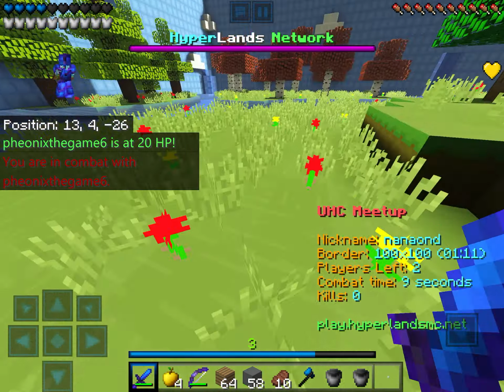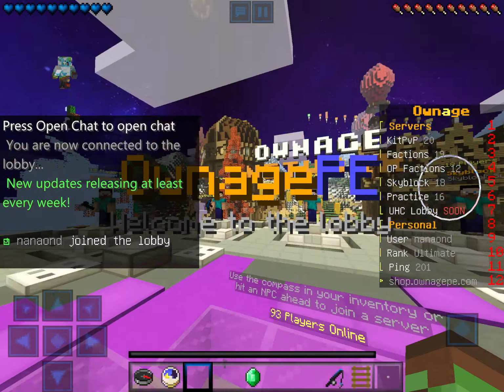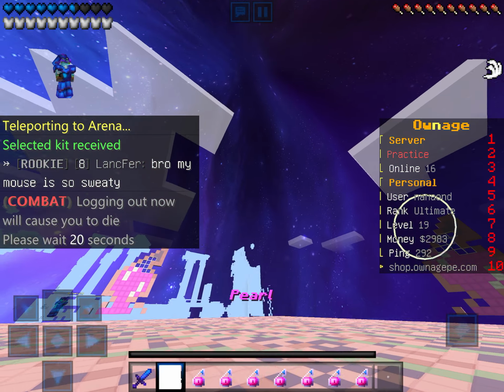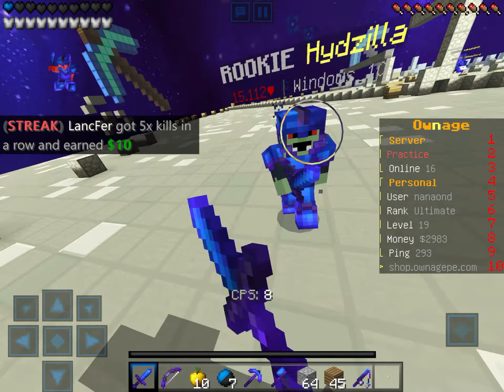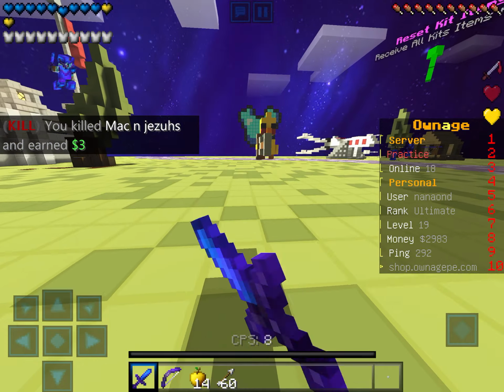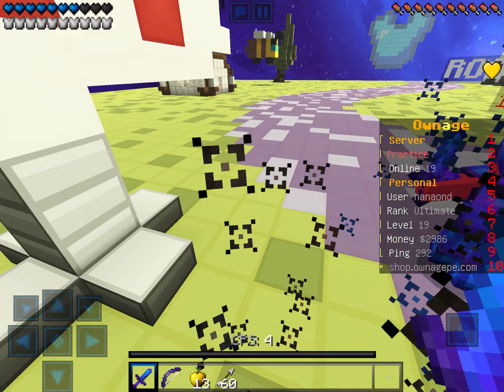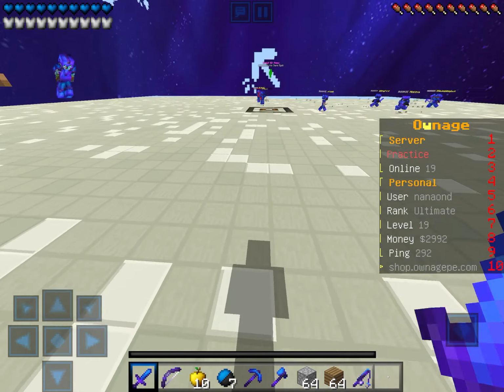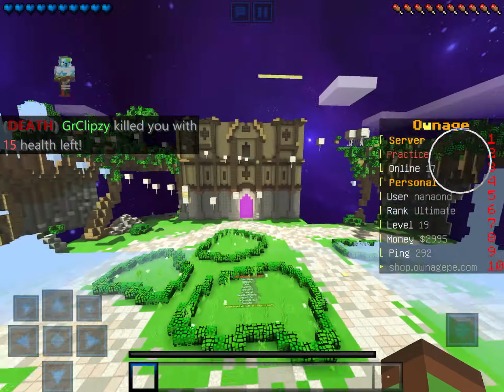How to pvp!